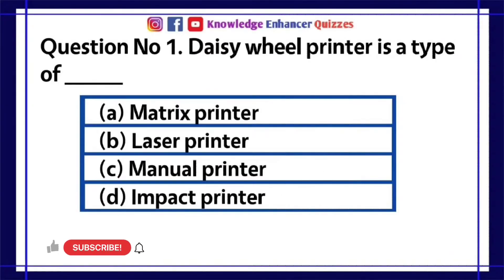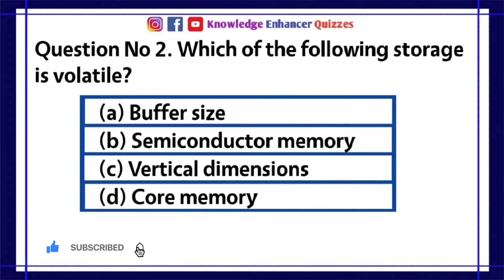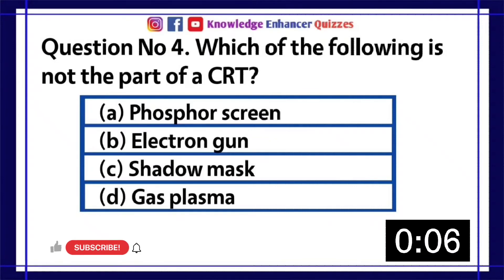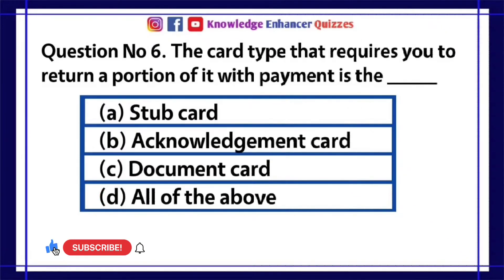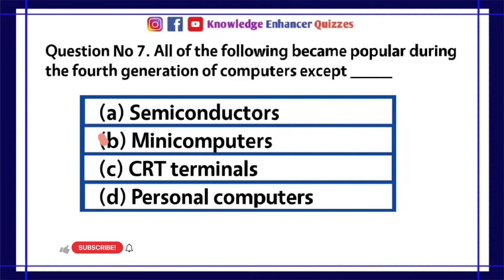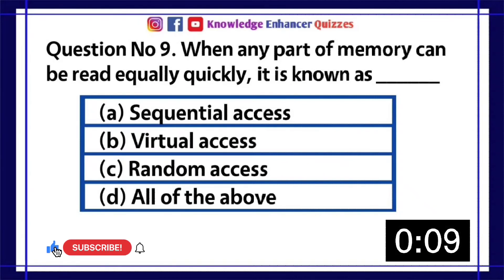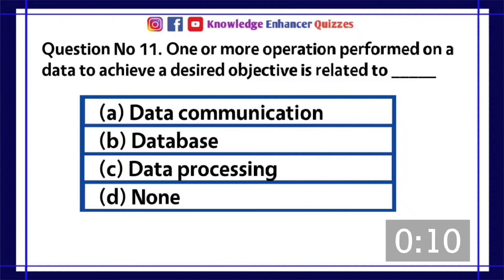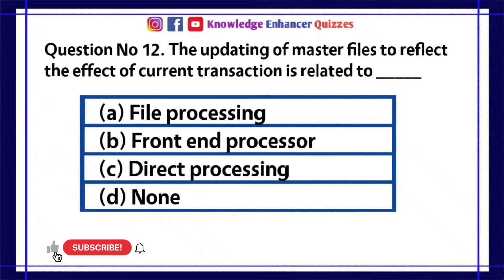Internet and Windows Quiz 8 | Computer Science Quiz | Knowledge Enhancer Quizzes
Welcome to the next exciting installment of our Internet and Windows Quiz series! 🌐💻

Get ready for Internet and Windows Quiz 8, where we'll take your computer science knowledge to new heights.

Join us as we explore advanced topics such as network virtualization, database management, Windows PowerShell scripting, and more. Put your skills to the test and see if you can conquer this challenging quiz.

Let's continue our journey through the fascinating world of computer science together! 🚀🔍